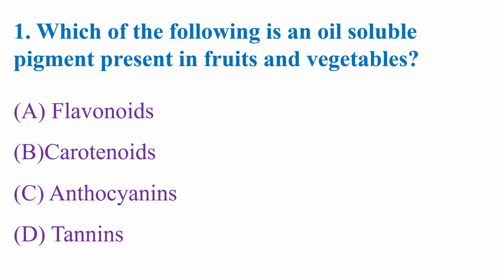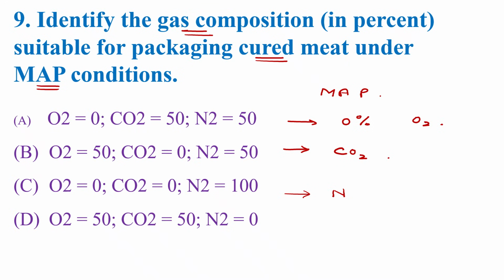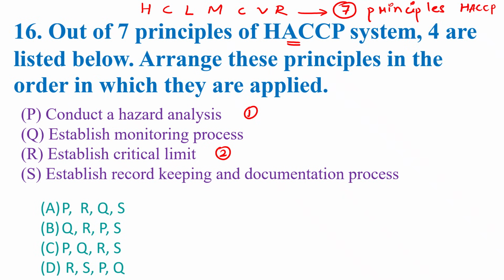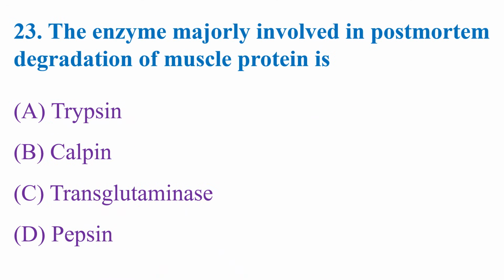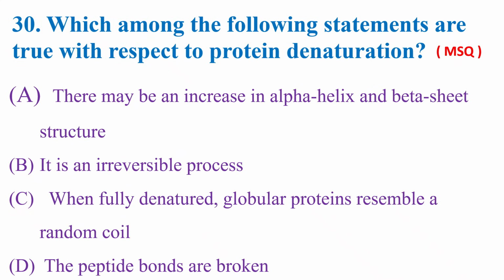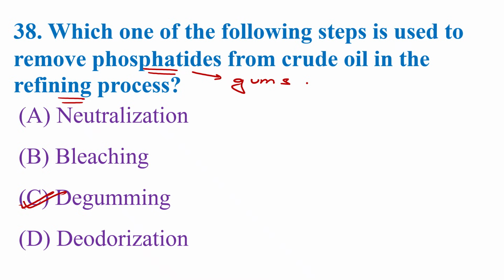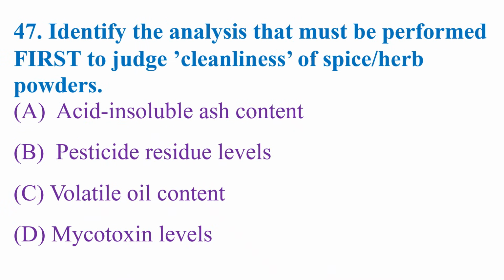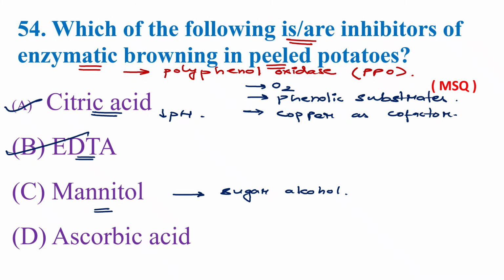GATE Food Technology Important MCQs (XE /XL) | Marathon Class | GATE Exam